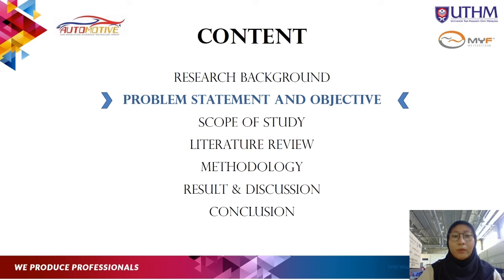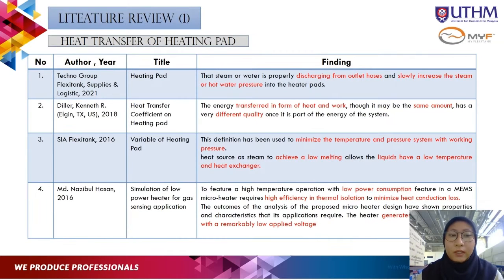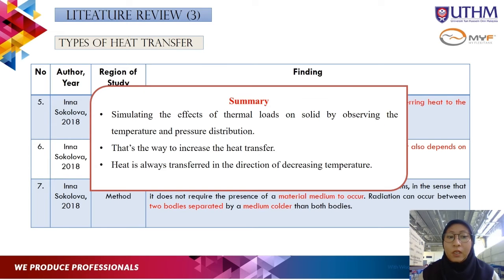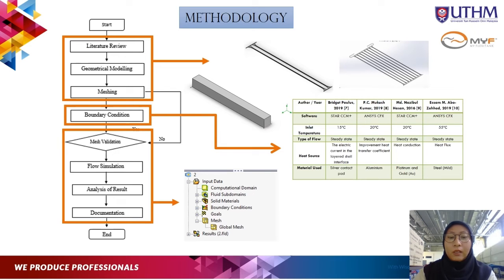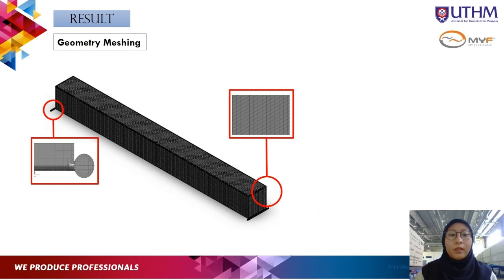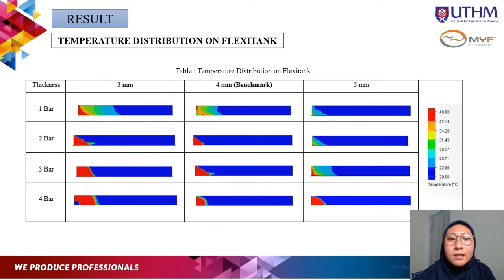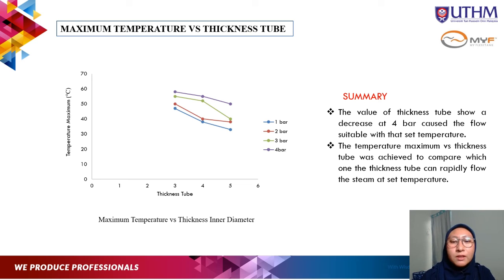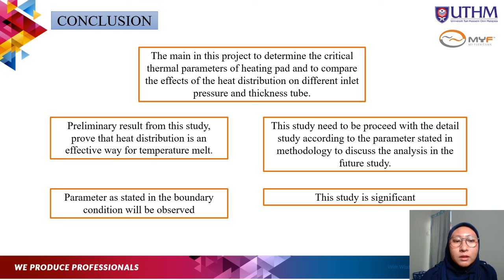VIDEO PRESENTATION THERMAL ANALYSIS OF HEATING PAD APPLICATION USING COMPUTATIONAL FLUID DYNAMICS